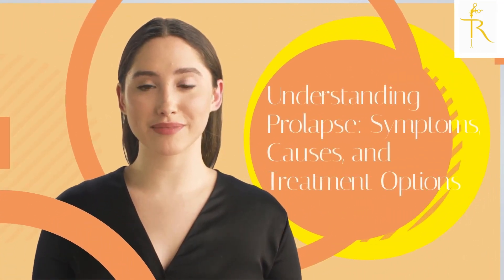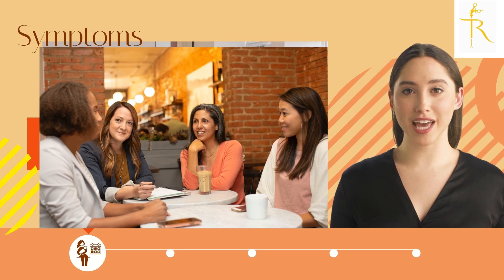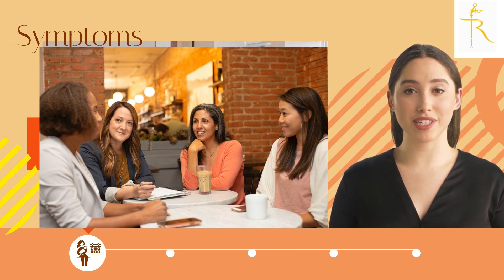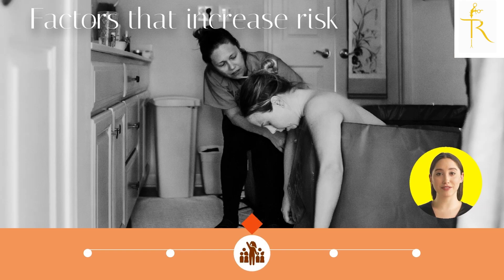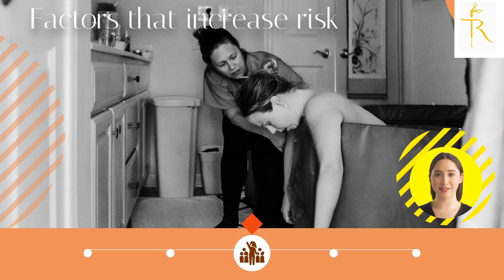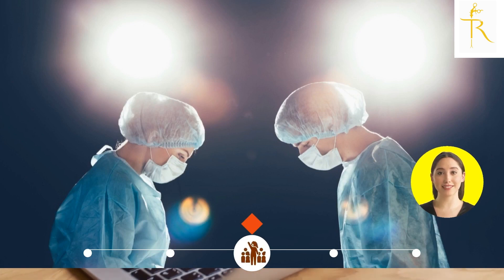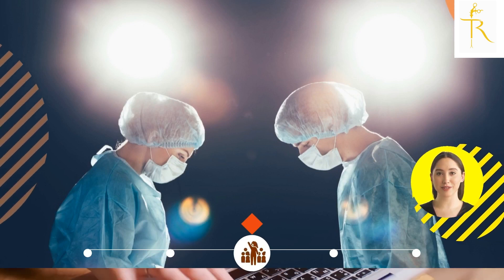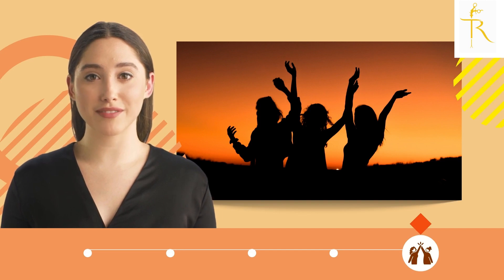Prolapse: Patient information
Prolapse is a common condition that affects many women, especially those who have gone through childbirth or menopause. In this video, we discuss what prolapse is, its causes, symptoms, and treatment options. We cover several factors that can increase your risk of developing prolapse, lifestyle changes that you can make to reduce your risk, and treatment options, including pelvic floor exercises, pessaries, and surgery. If you're experiencing any symptoms of prolapse, it's important to consult with your gynecologist or healthcare provider. Remember, prolapse is a treatable condition, and you don't have to suffer in silence. Watch this video to learn more.